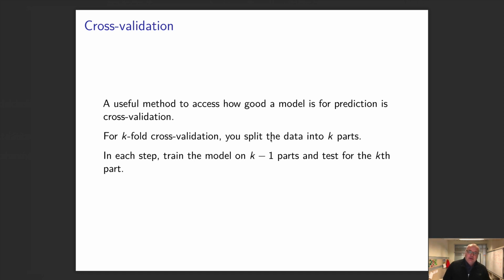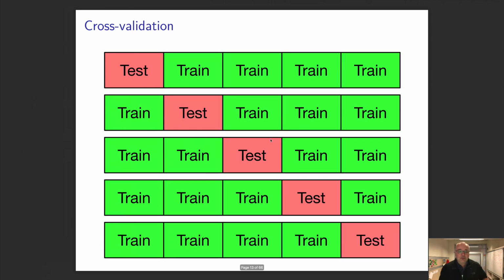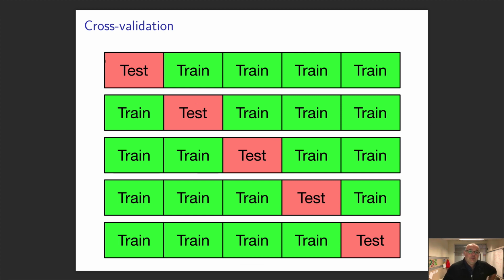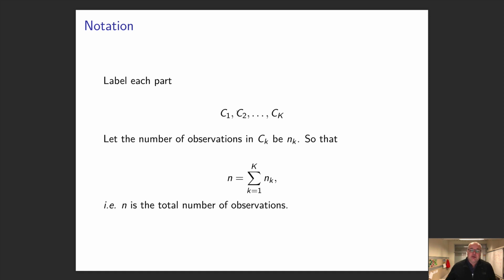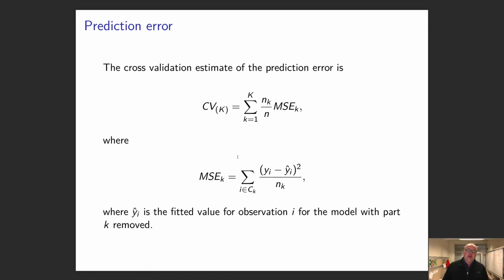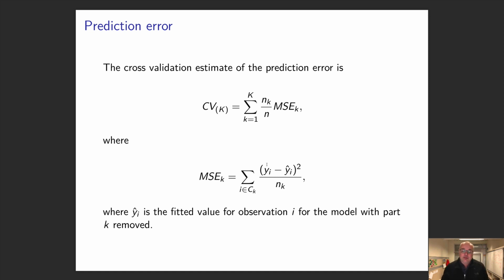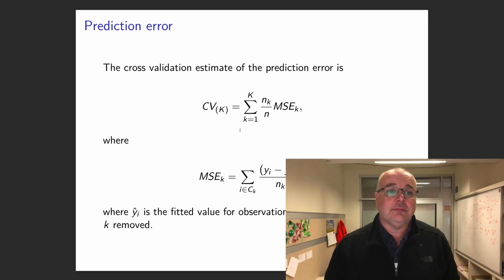Cross-validation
Outline of cross-validation